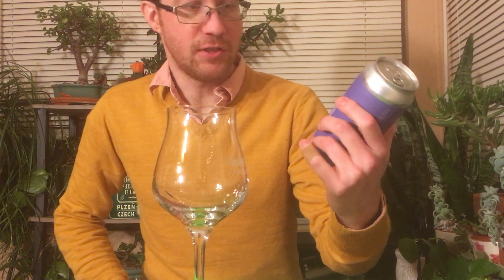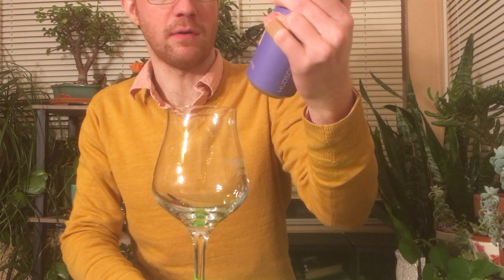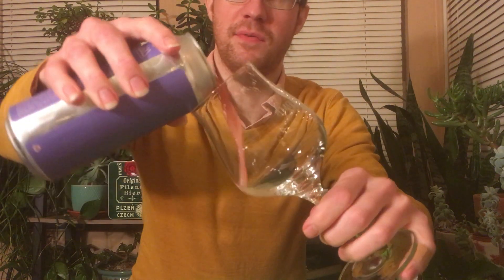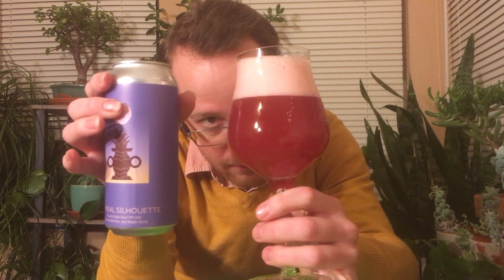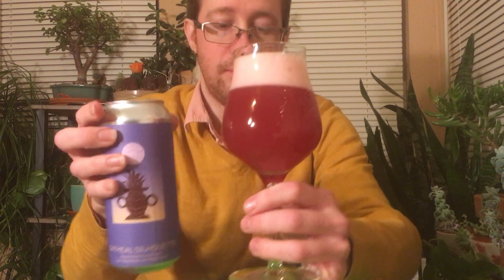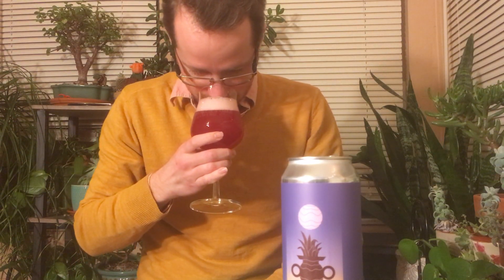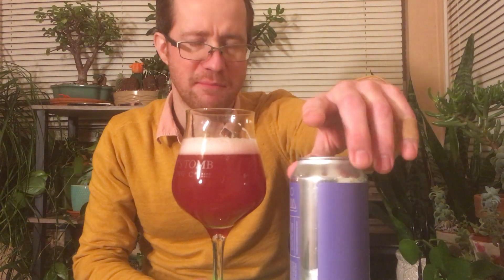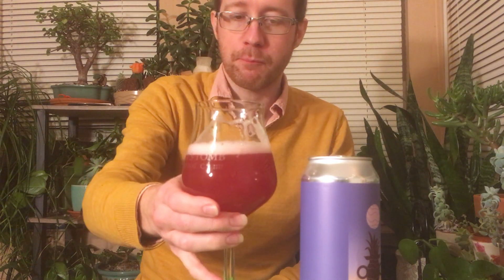Hudson Valley Oatmeal Silhouette Sour IPA w/ Blueberries & Maple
I guess I like cutting off to the top my head...